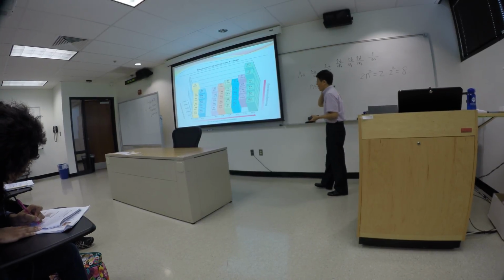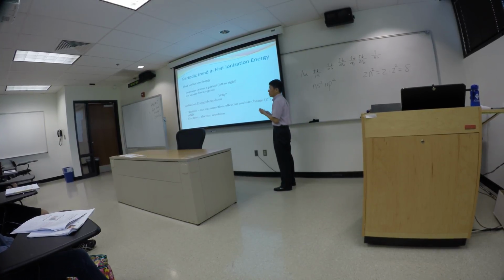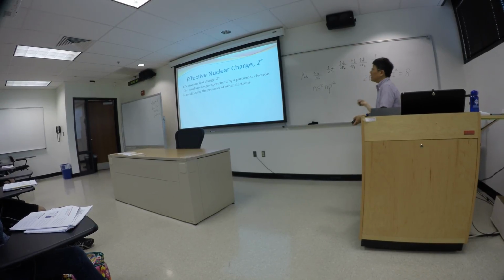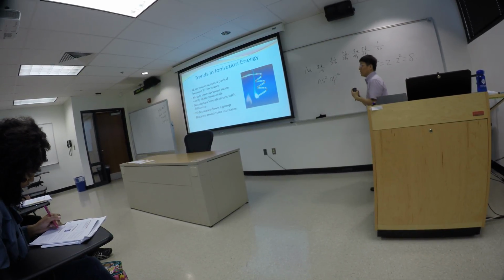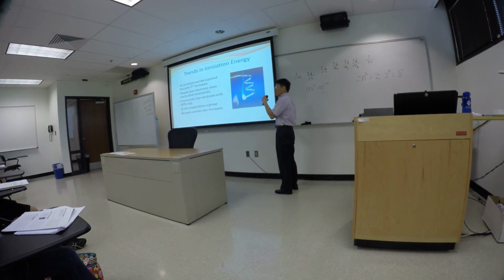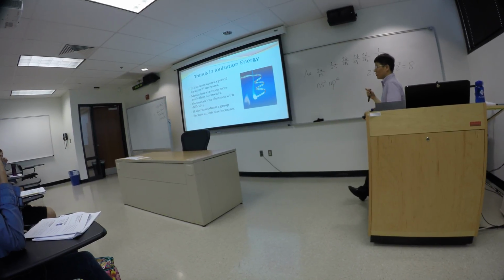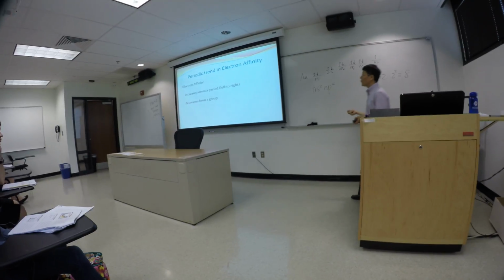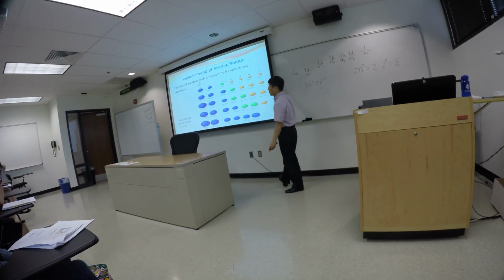Day 12 Part 17 Lecture General Inorganic Chemistry 101 GoPro Hero 4 Black Edition 4K